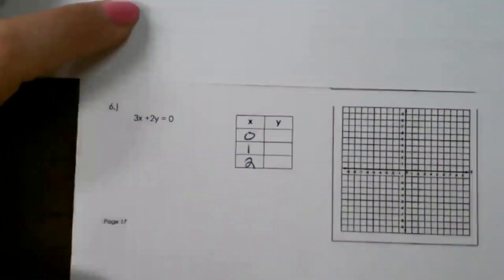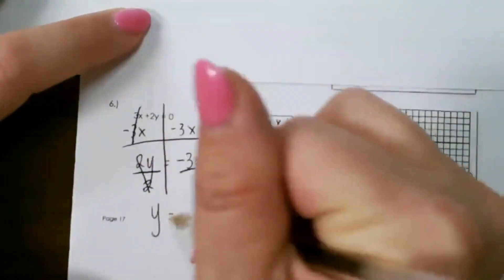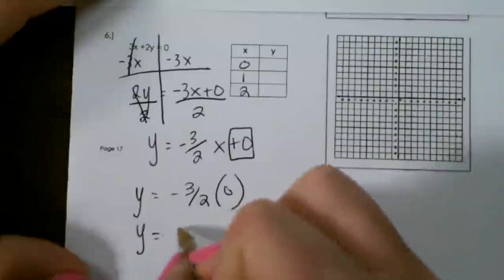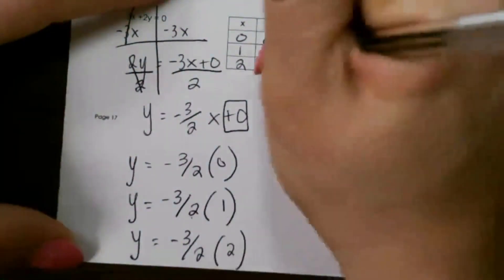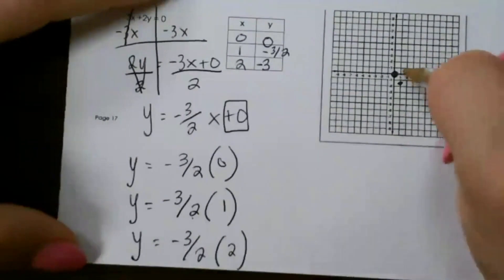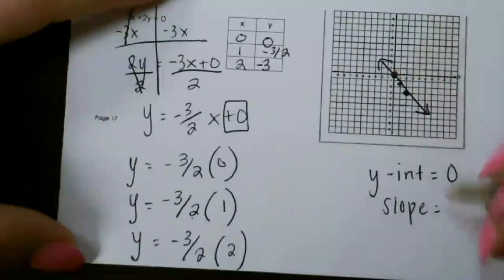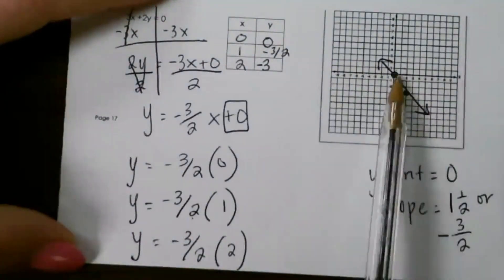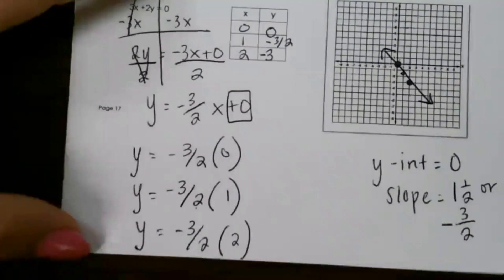Graphing from a table of Values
Learn how to graph from a table.
Write the equation in slope intersect form
Choose your domain or x values
Choose the range or y values
Graph the equation
Math Standard
The graph of a function is the set of ordered pairs consisting of an input and the corresponding output.1. CCSS.Math.Content.8.F.A.2

8.FGR.5.1 Show and explain that a function is a rule that assigns to each input exactly one output. · Interpret graphs of proportional relationships